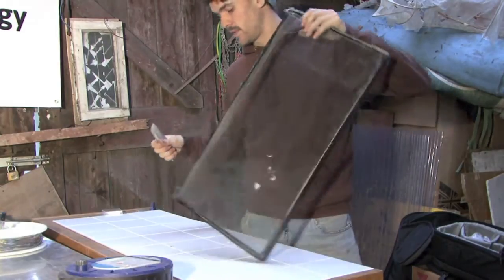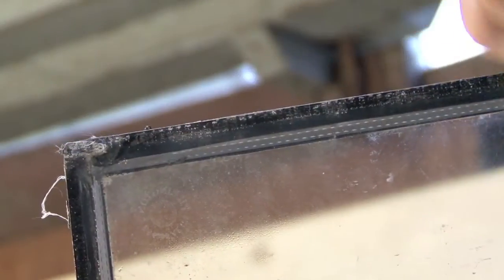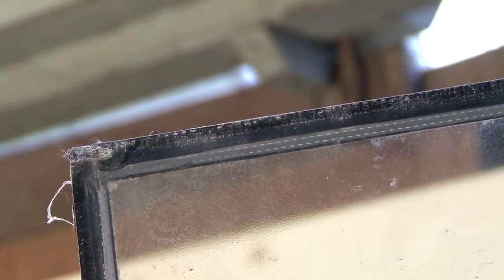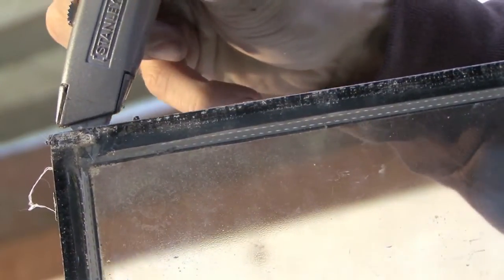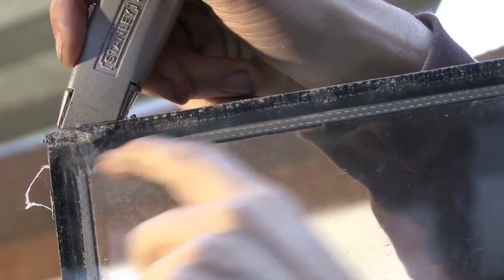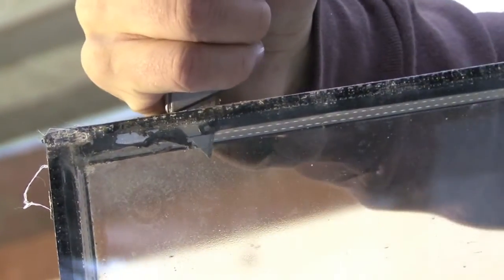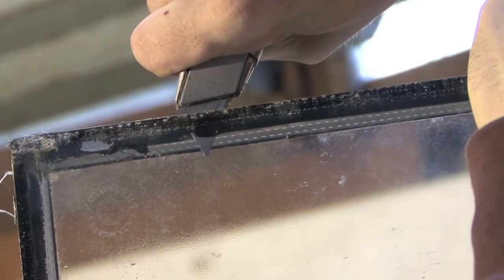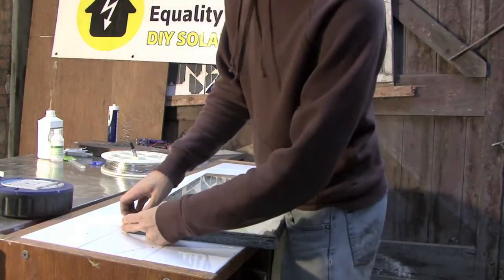Step 2: Opening the double glazed window